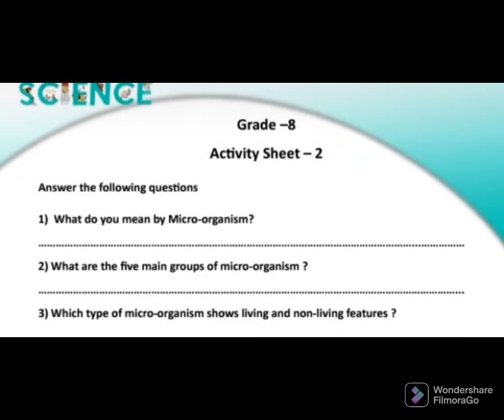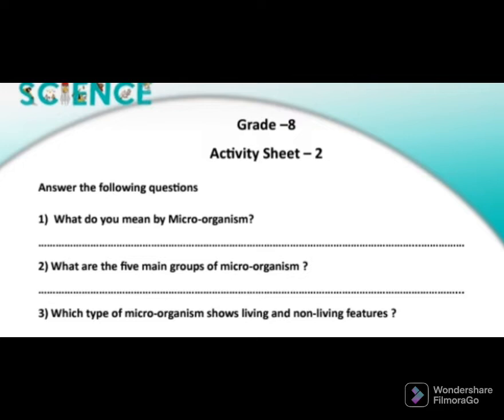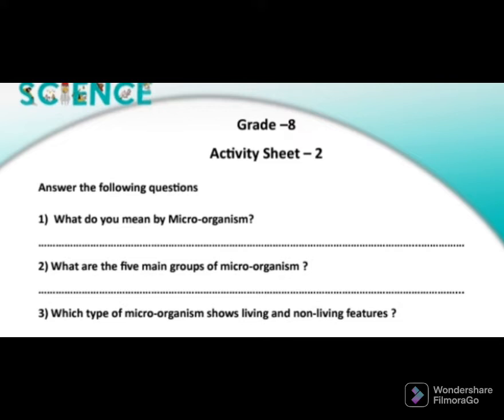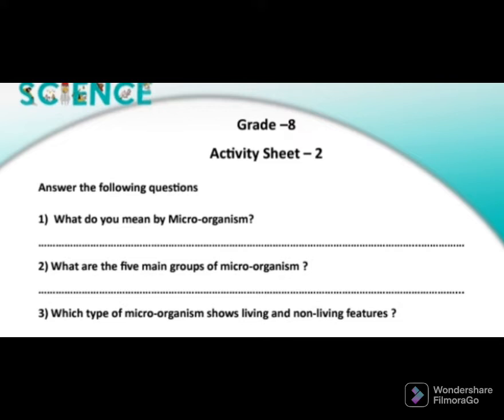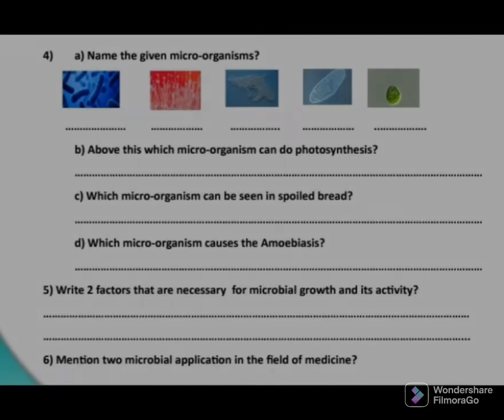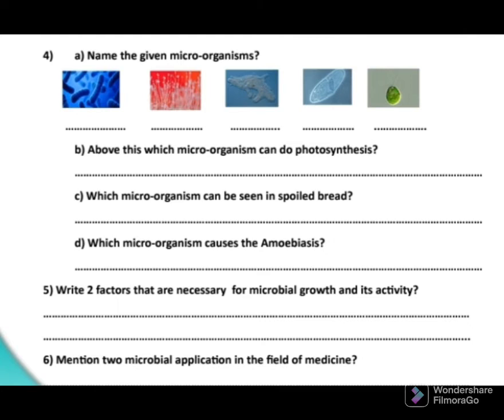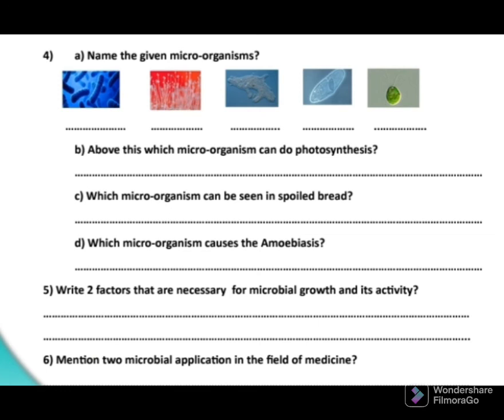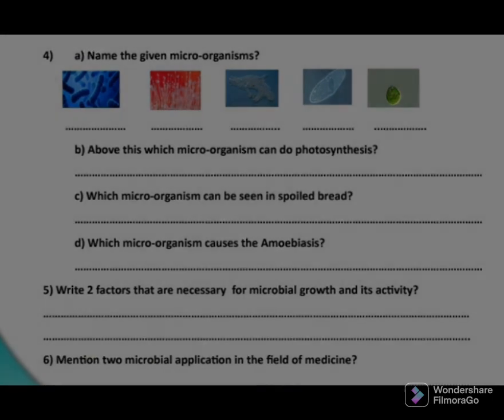Grade 8 science micro organisms.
This vidio will support to grade 8 English meadium students.grade 8 english medium science micro organism science